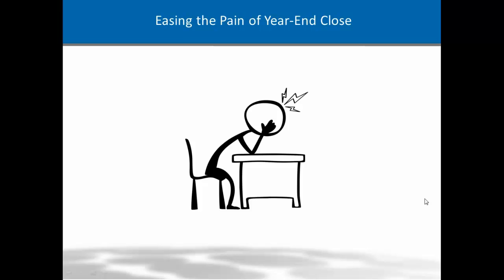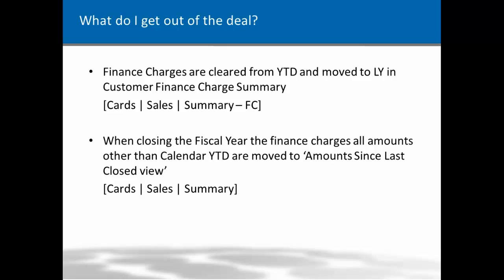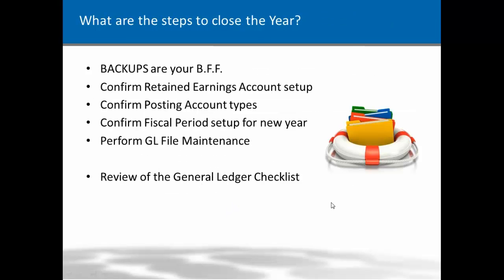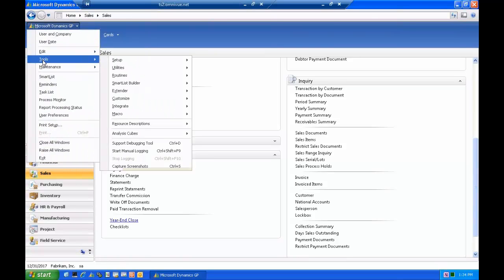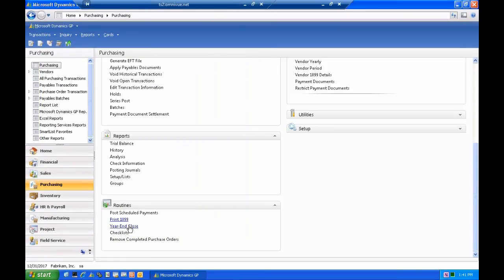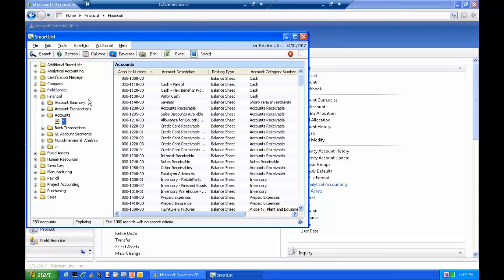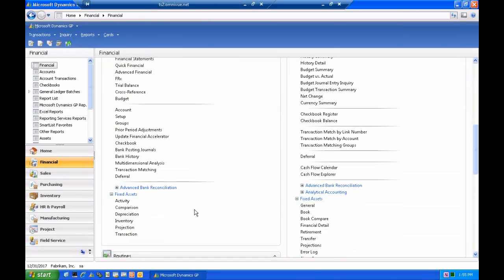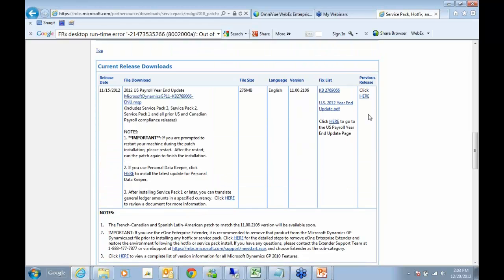Microsoft Dynamics GP Year End Training 2012 Presented by OmniVue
Learn how to avoid the pitfalls when closing your books for the year.  This video will walk through the common closing scenerios within Dynamics GP along with some tips and tricks.  OmniVue, Atlanta, GA